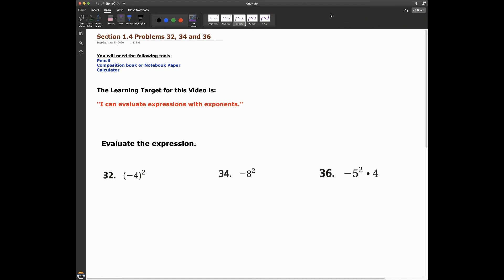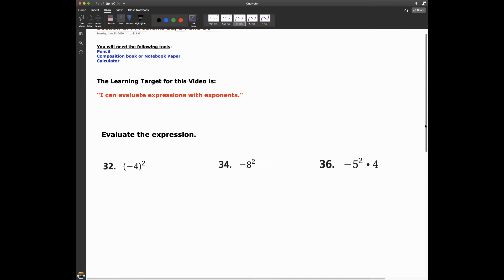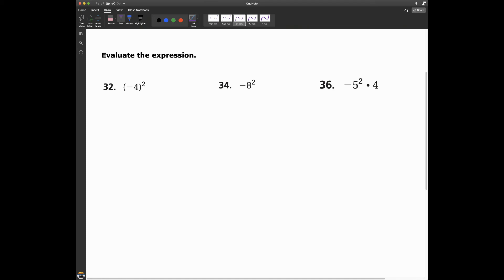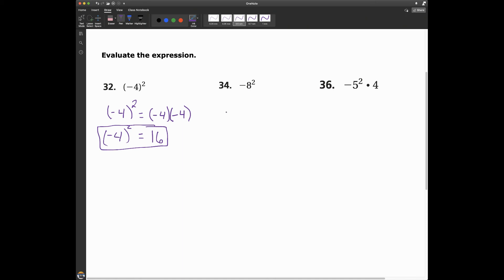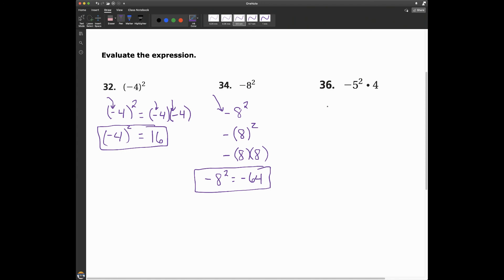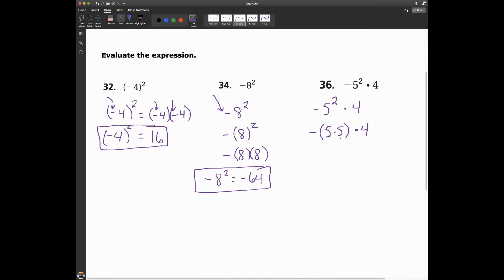section 1.4 problems 32, 34 and 36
In this video, I work out problems where I am evaluating expressions with exponents.